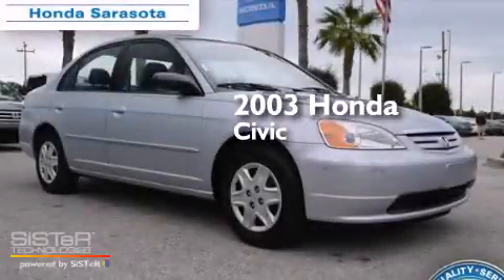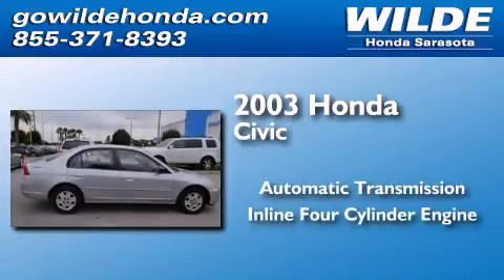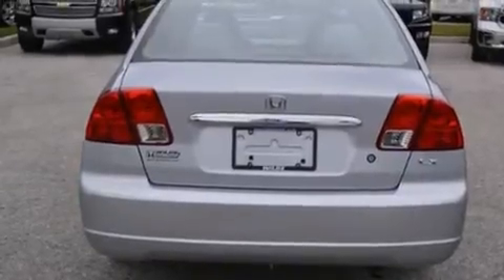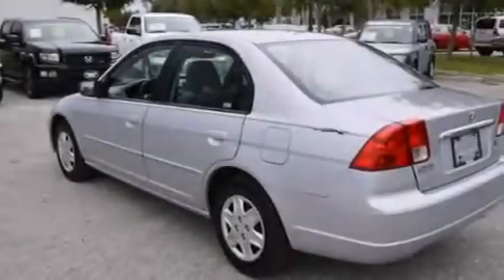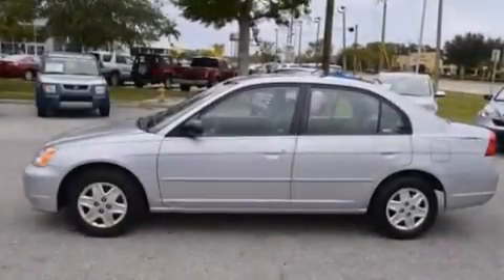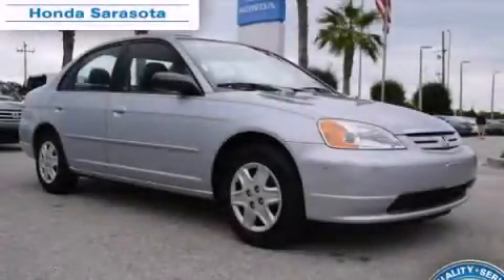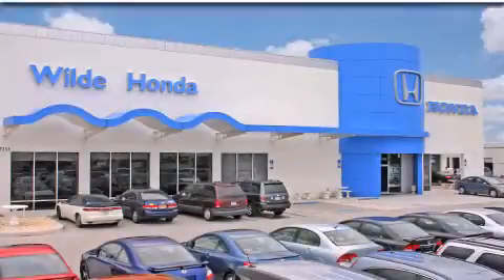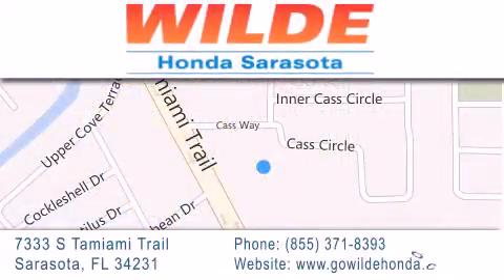2003 Honda Civic Tampa FL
We have been honored to serve the Sarasota FL area , we promise that your experience at our dealership will exceed your expectations ! Year : 2003 Make : Honda Model : Civic Engine : 4 Cylinder Engine Trans . : AUTOMATIC Exterior : Satin Silver Metallic Miles : 85,452 Interior : Ivory Stock : 15280N Wilde Honda 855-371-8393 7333 S. Tamiami Trail Sarasota , FL 34231